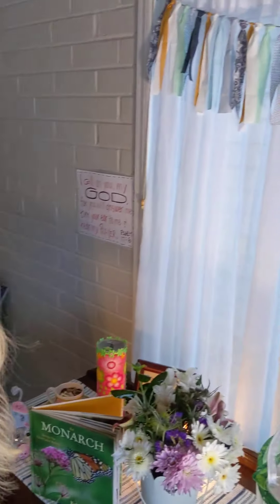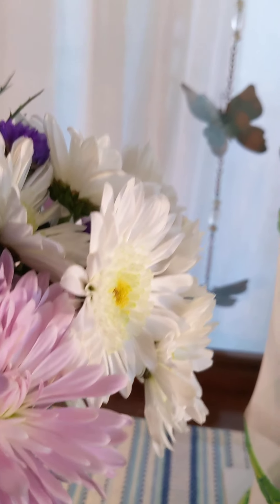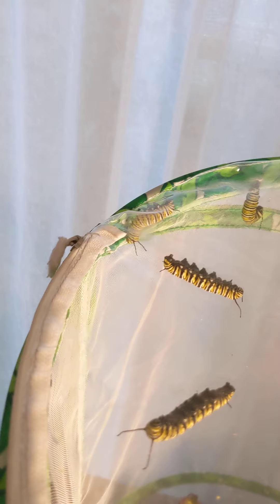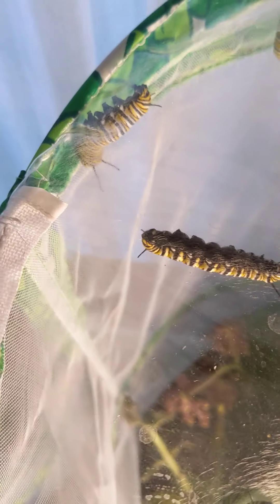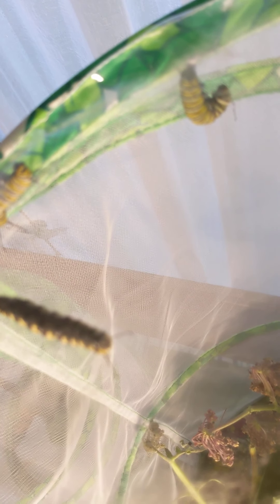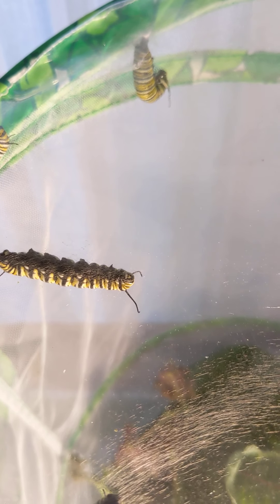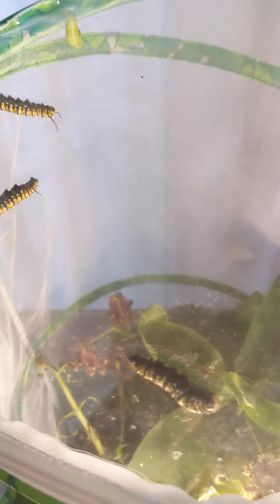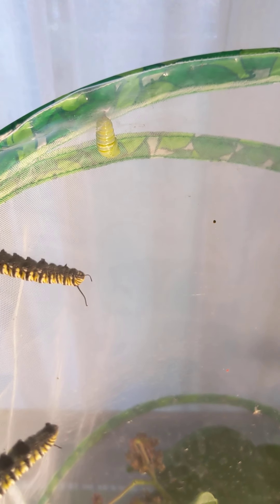Monarch Catepillar creates a beautiful chrysalis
Watch as Mrs. Eichhorst shows you little "Abed", the monarch catepillar as he makes his chrysalis right before your eyes!